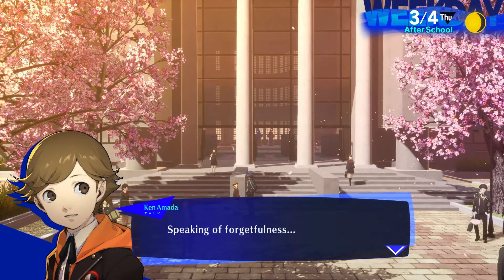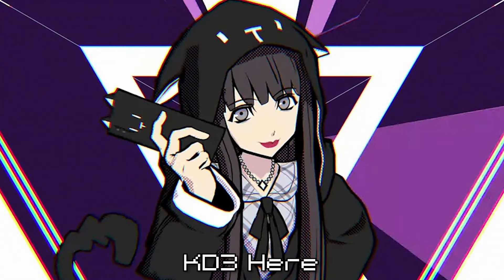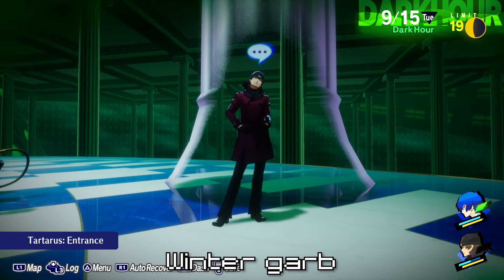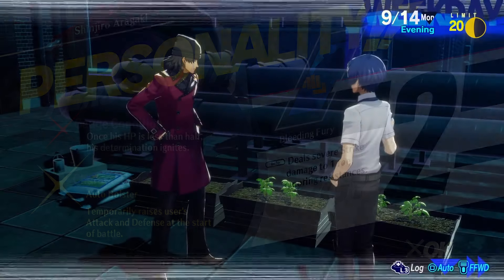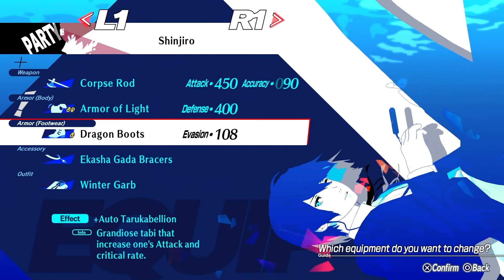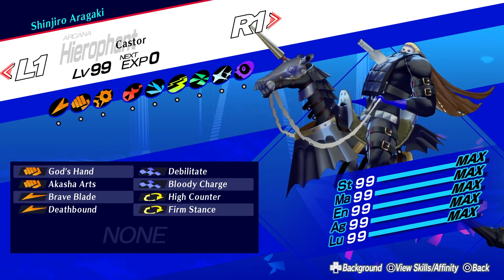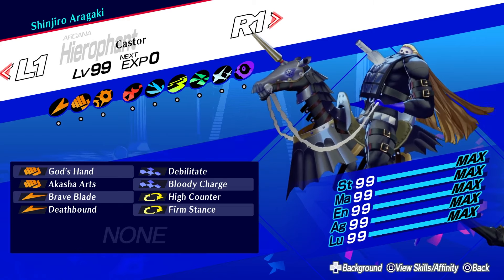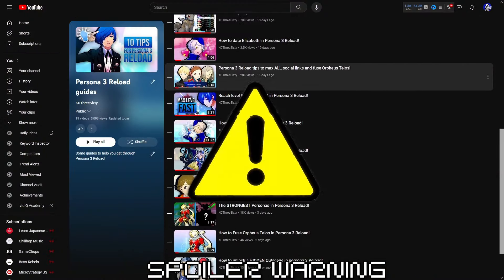Persona 3 Reload ULTIMATE Shinjiro guide!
Persona 3 Reload ultimate Shinjiro guide! I'll show you his optimal set up for end game!

00:00-intro

01:05-Costumes

01:49-Combat characteristic

02:06-Equipment

03:05-Skills

04:25-conclusion

Persona
Atlus
Shin Megami Tensei
Metaphor
Refantazio
Re:Fantazio
Metaphor Refantazio
Metaphor Re:Fantazio
Persona 3
Persona 3 Reload
Persona 4
Persona 4 Golden
Persona 5
Persona 5 Royal
Persona 5 Strikes
Persona 5 Tactica
Persona Dancing
SMT
SMT V
Persona Tips
Persona Guide
JRPG
Persona Game